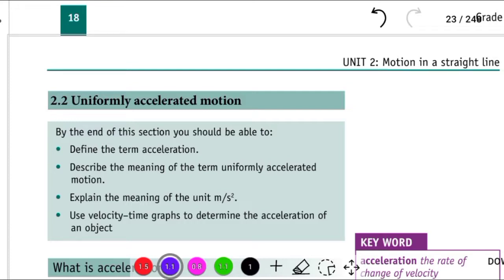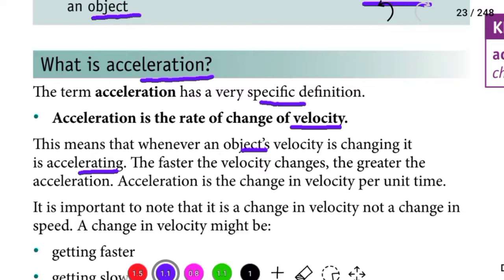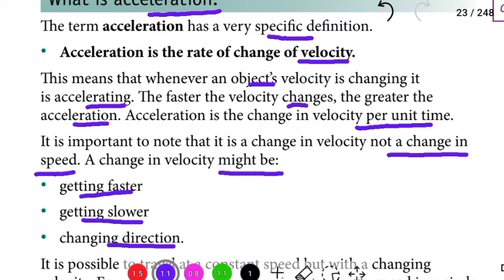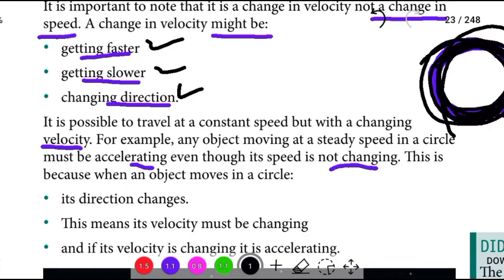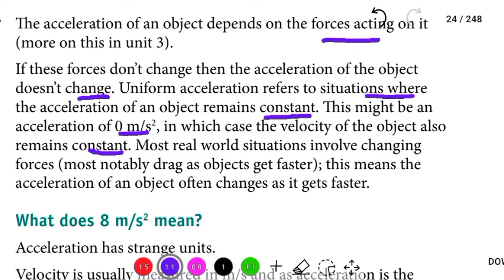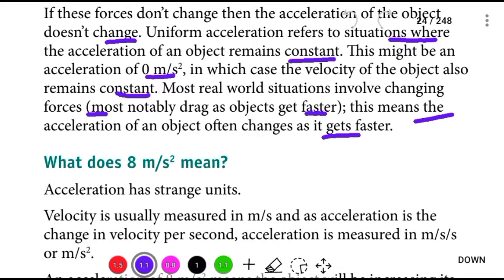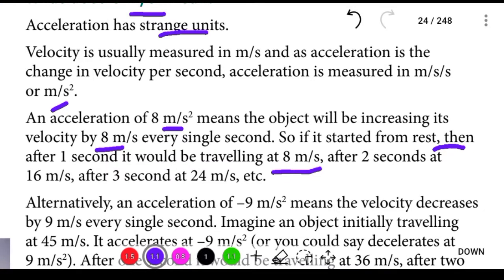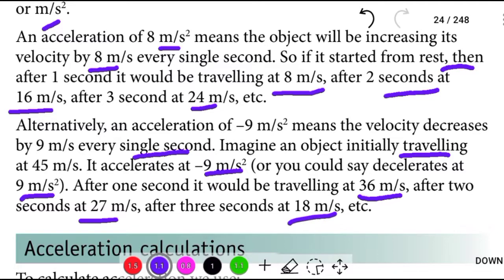Physics Grade 9 unit 2 Motion in straight line. 2.2 Uniformly accelerated motion. Acceleration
Acceleration is the rate of change of velocity.
This means that whenever an object's velocity is changing it is accelerating.
Acceleration is the change in velocity per unit time.
Change in velocity might be
✓ getting faster
✓ getting slower
✓ changing direction.
It is possible to travel at constant speed but with a changing velocity.
What does 8 m/s 2 mean ?  An acceleration of 8 m/s2 means the object will be increasing it's velocity by 8 m/s every single second.
An acceleration of -9 m/s2 means the velocity decreases by 9 m/s every single second. ( decelerates).